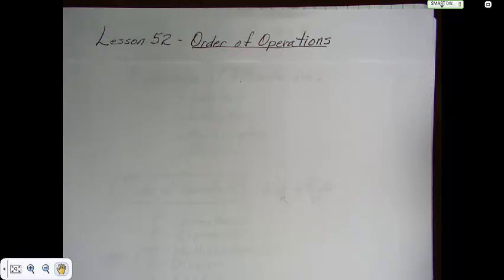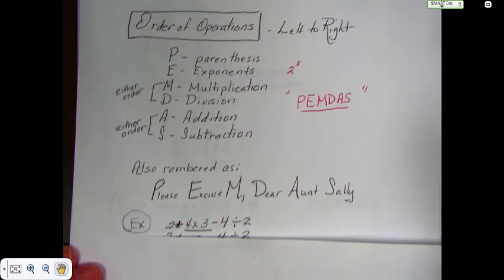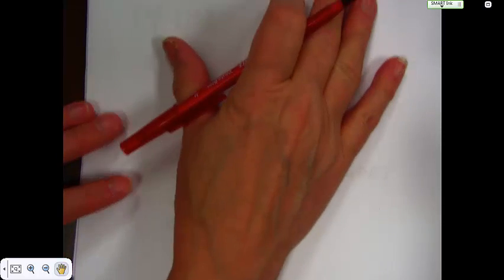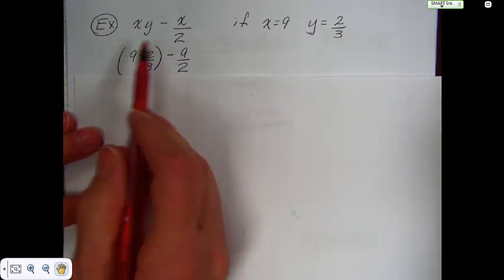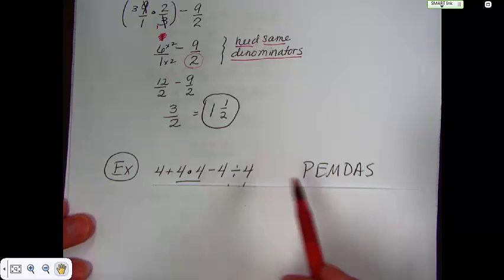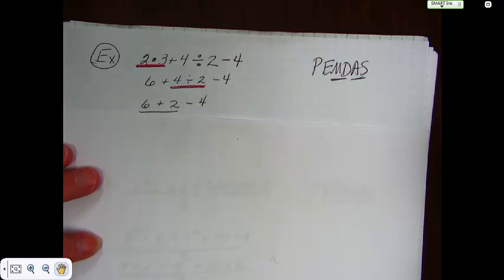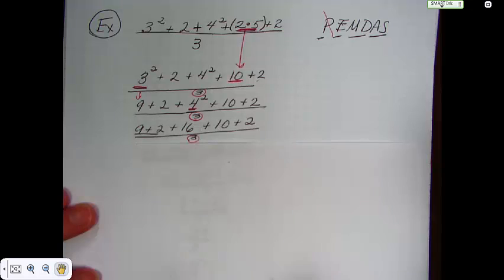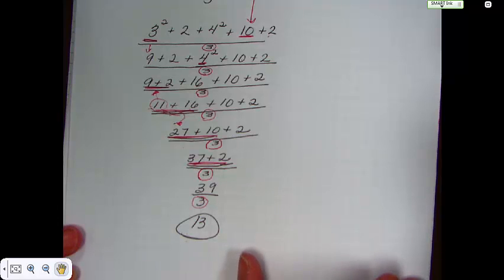Saxon Course 2 Lesson 52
Order of Operations known as PEMDAS